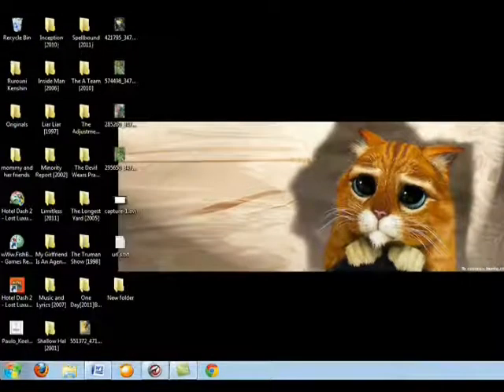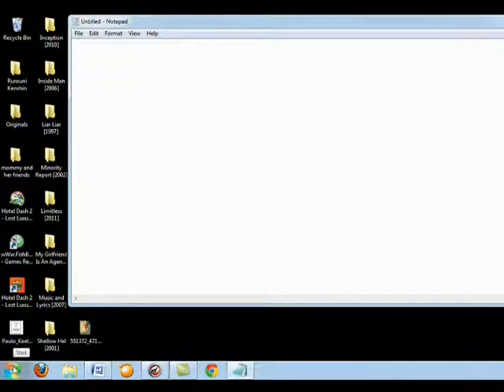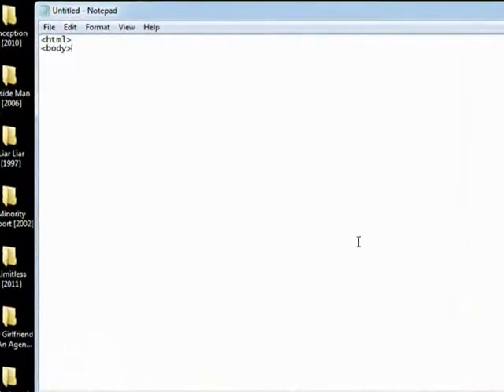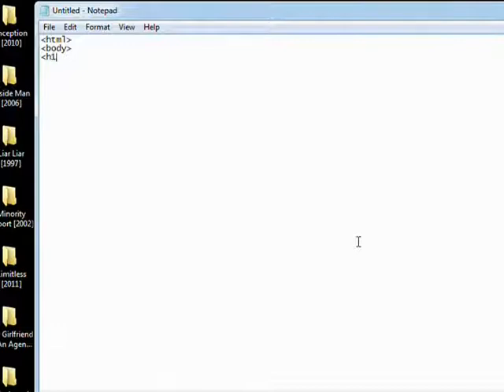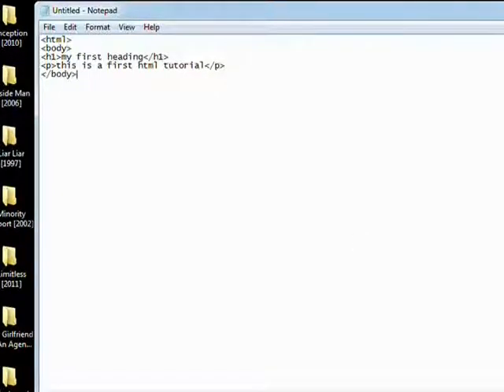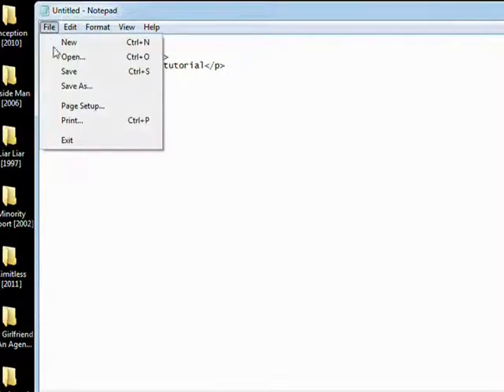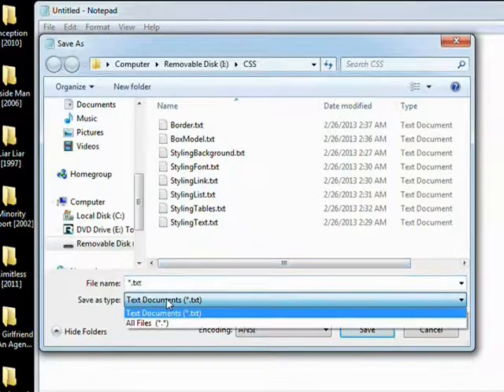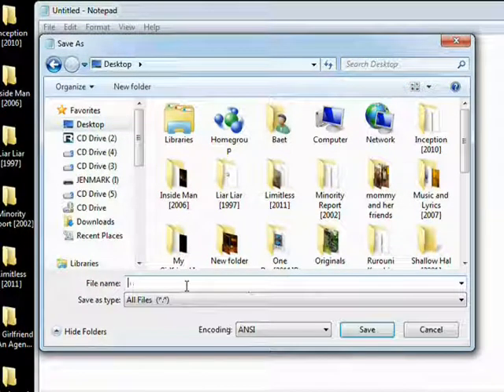Basic Tutorial in HTML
Video Tutorial made by amaweb